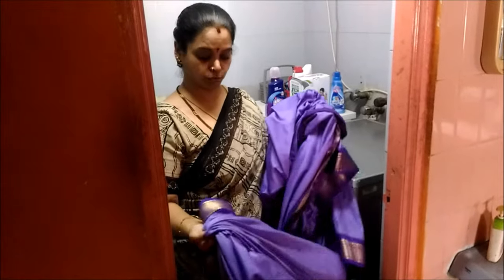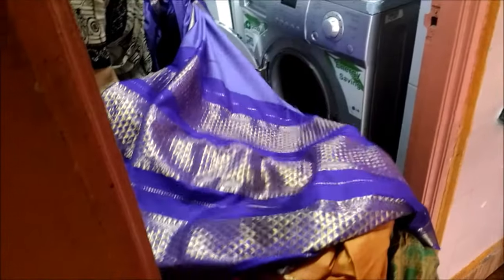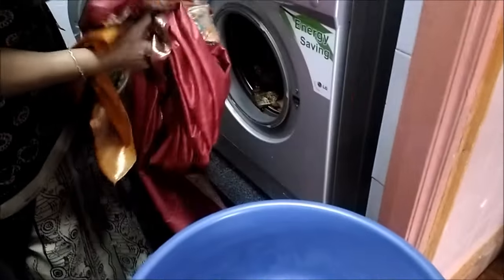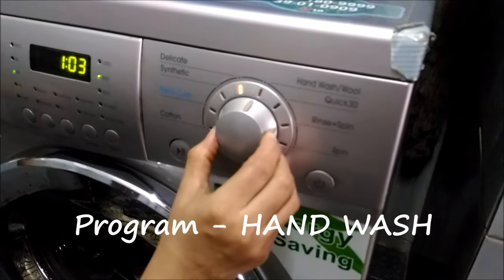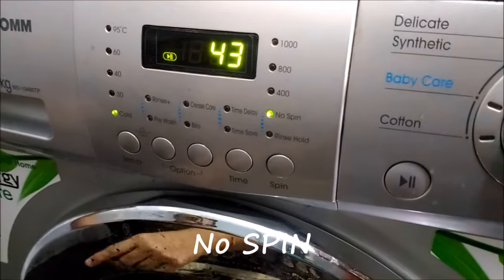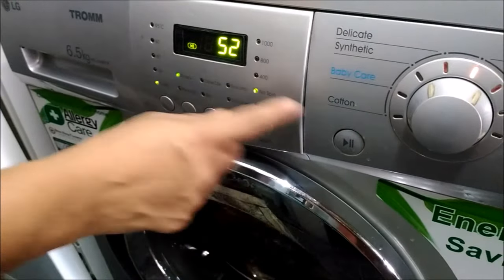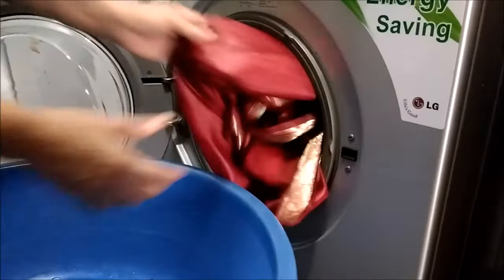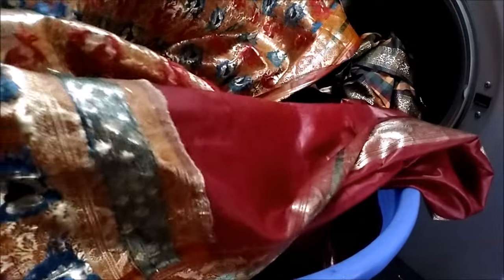Sarees washing demo in LG Front Loading Washing Machine (Part V)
To buy the latest model LG FrontLoadingWashing Machine
- (6.0 kgs capacity) Amazon
- (6.5 kgs capacity) Amazon
- (8.0 kgs capacity) Amazon
- (6.0 kgs capacity) Flipkart
- (6.5 kgs capacity) Flipkart
- (8.0 kgs capacity) Flipkart
In this video I have shown washing of sarees in my LG Front Load Washing Machine. To get best results, it is advisable to follow the garment manufacturer's wash care instructions.
Do machine wash only if the garment recommends it.
Always choose wash temperature and spin rpm carefully. This can not only ensure good cleaning but also extend the life of the garment.
I have also uploaded other videos of this washing machine showing various other items like whites, quilts (razai), door mats, etc. You can watch all the videos here -